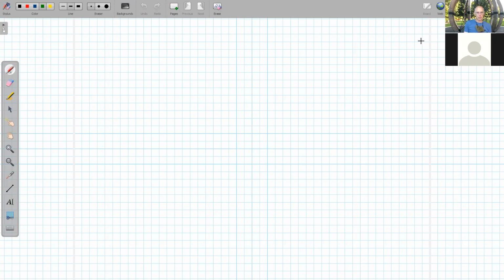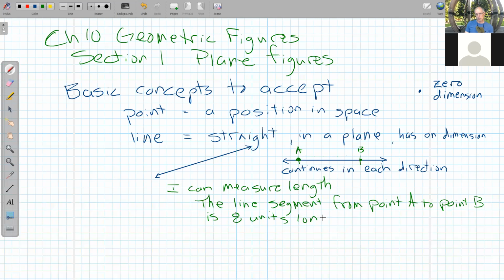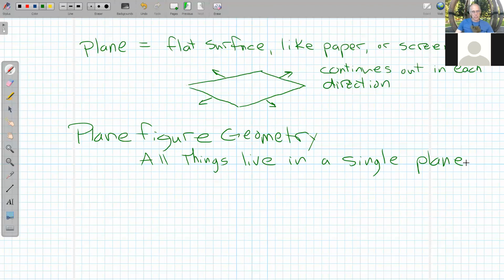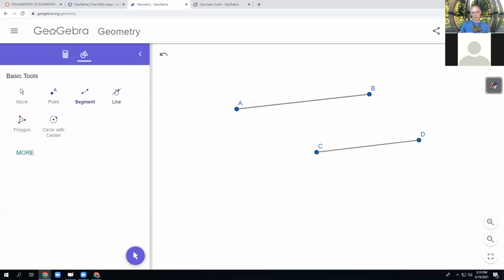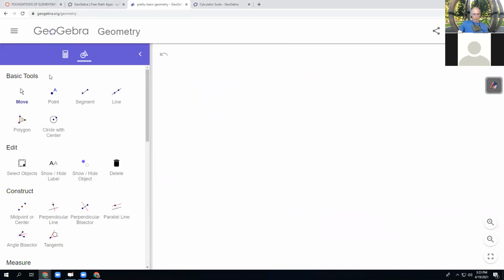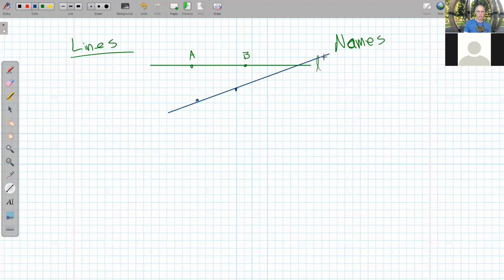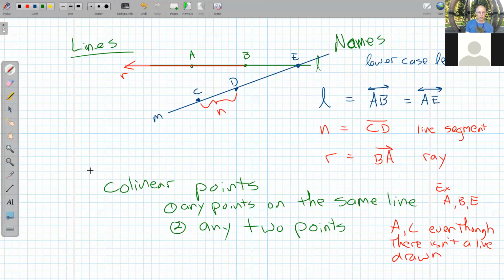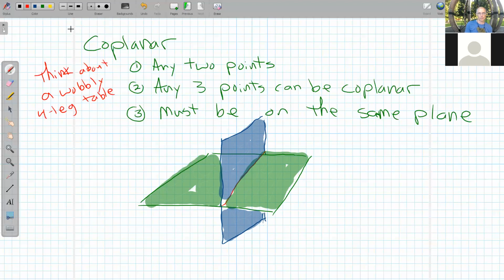MfEST3 Week4 Day7 Geometry Basic Concepts, Geogebra